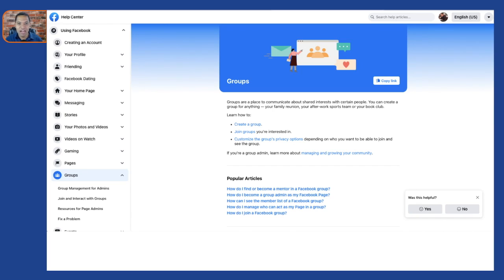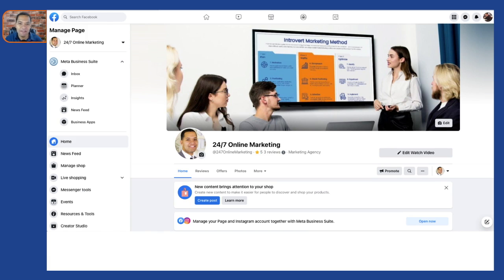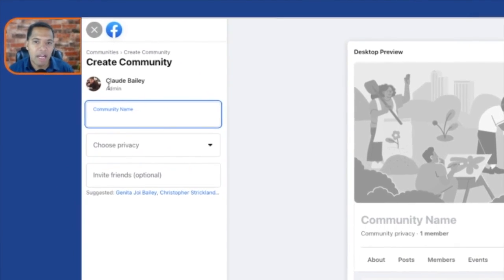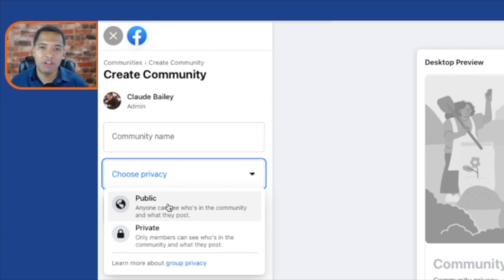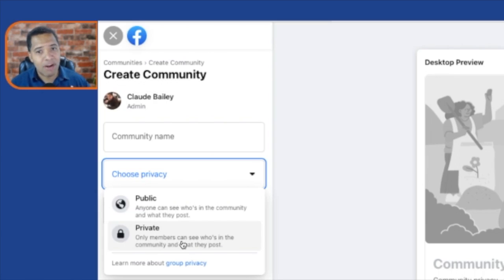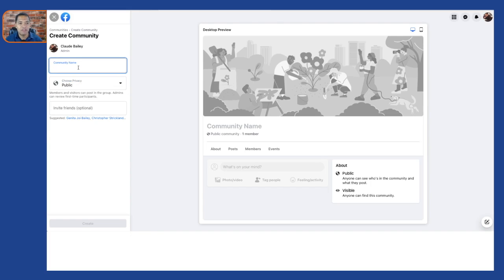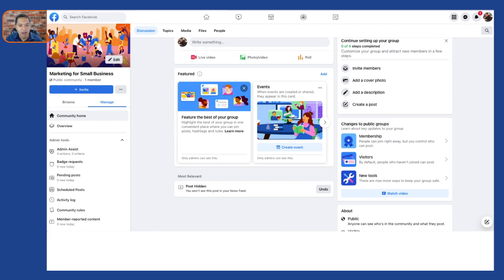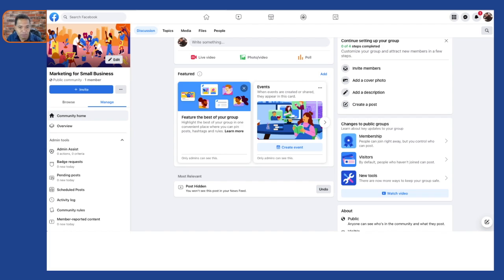Marketing On Social Media 101: How To Setup A Facebook Group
Watch the marketing journey I'm testing to see if Facebook Groups will provide significant organic traffic.

// CHAPTERS
00:00 Introduction - How To Create A Facebook Group For Your Business
00:23 Facebook Resources
01:09 Create Your Facebook Group
01:52 Select Your Group Privacy Setting
03:23 Community Name
04:45 Invite Friends